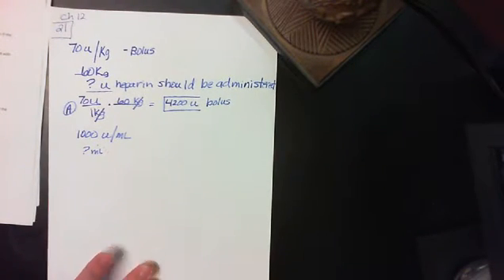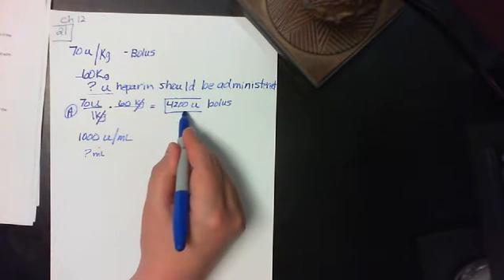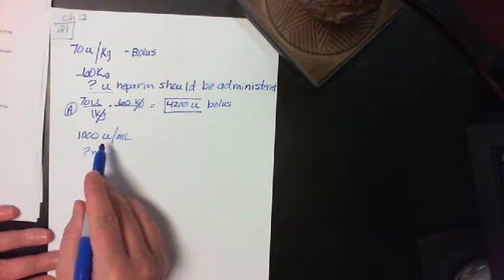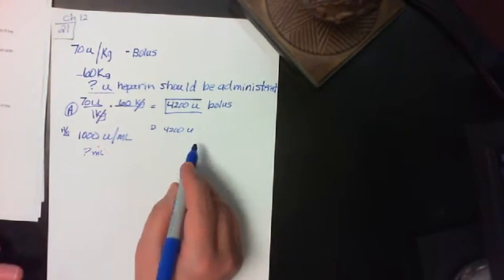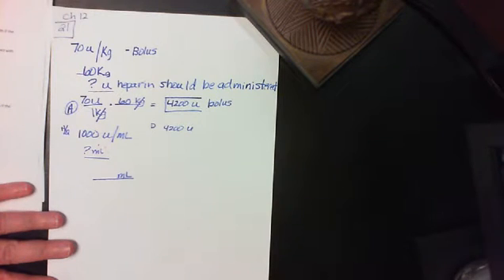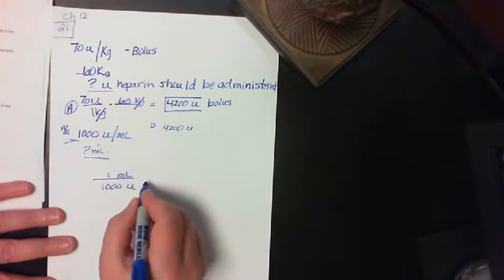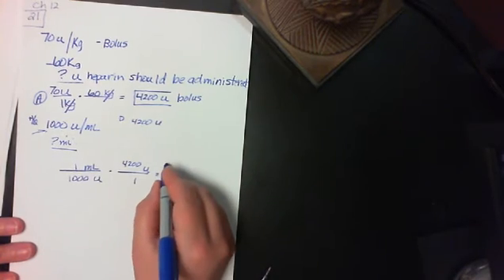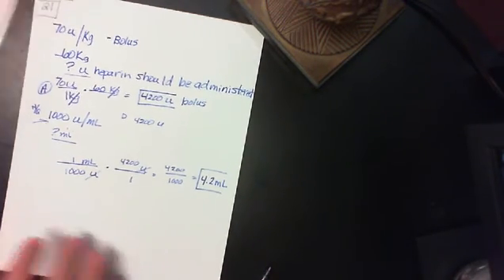Chapter 12 Homework number 21